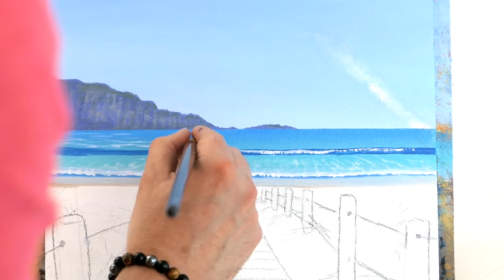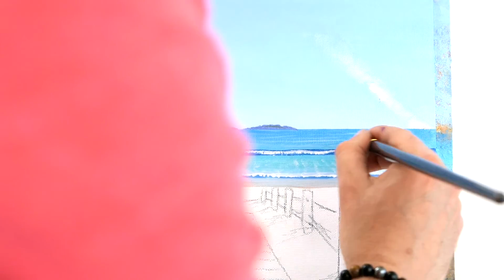Tropical beach acrylic painting tutorial - How to paint a tropical beach with acrylics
In todays video is a tropical beach acrylic painting tutorial. We are going to learn to paint. How to paint a tropical beach with acrylics step by step.

This acrylic painting tutorial how to paint a tropical beach edition in designed for beginners and intermediate painters.  It will cover colour mixing, brush techniques as well as how to paint palm trees for beginners, how to paint palm trees in acrylics, and how to paint a beach.

You can use canvas or paper for the tropical beach acrylic painting.  I used a pre gessoed canvas board which was 25 x 30cm.

By taking your time with each stage you will learn how to improve your realism but also how to paint a tropical beach and create a lovely easy tropical beach painting.

*** IF YOUR BASED IN THE UK? HERE IS MY UK AMAZON SHOP WITH ALL THE ART EQUIPMENT I USE AVAILABLE ALL IN ONE EASY PLACE.  WITH ALL THE PAINTS, BRUSHES, EASEL EQUIPMENT ETC,  I USE IN THE VIDEO.

(Amazon UK)

*** IF YOU ARE BASED IN THE USA? SOME OF THE PAINTS & EQUIPMENT I USE IN THE VIDEO ARE AVAILABLE BELOW AT AMAZON USA.

(Amazon USA)

Murray Stewart is a participant in the amazon services LLC Associates program, an affiliate advertising program designed to provide a means for sites to earn advertising fees by advertising and linking to Amazon.com & Amazon.co.uk

All the artwork in this tutorial is property of M Stewart Paintings and is intended for education purposes to teach students how to paint.

All the copyright and reproduction rights are reserved by the artist Murray Stewart & M Stewart Paintings.

You may not sell, create a print or mechanical reproduction any of my original artwork in this tutorial or any of my platforms. This is a violation of my copyright and use policy.

If you share any artwork of mine please attribute original design and copyright to M Stewart Paintings.

Murray